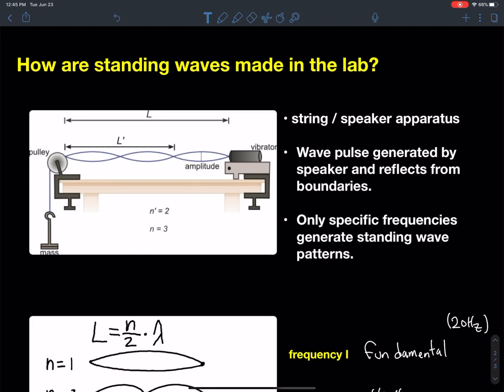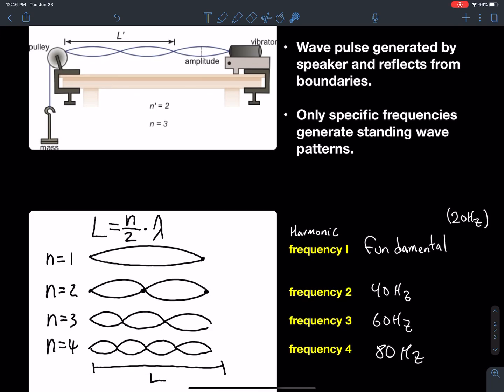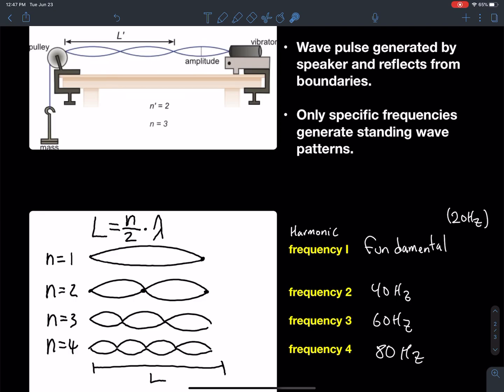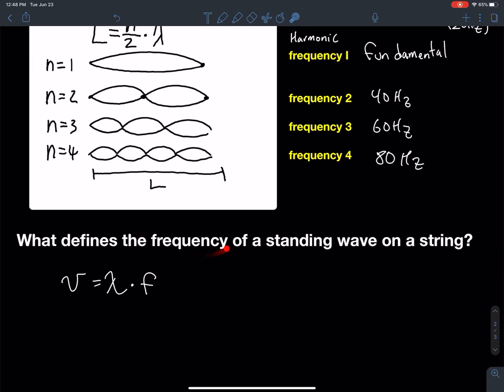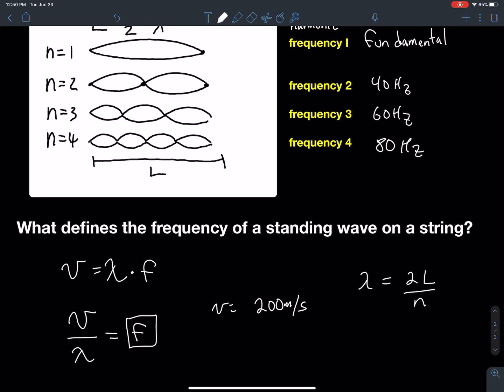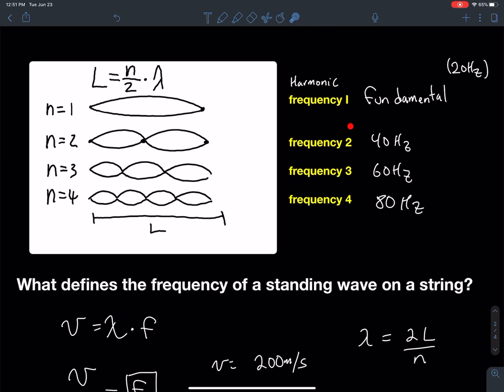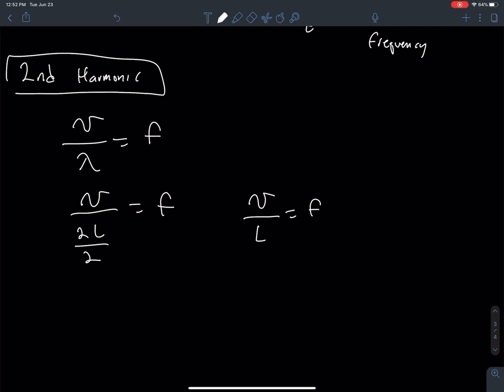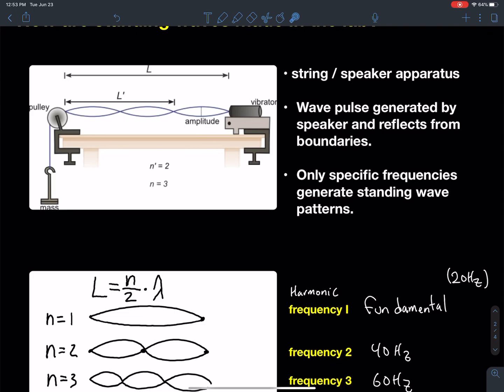Standing waves on strings